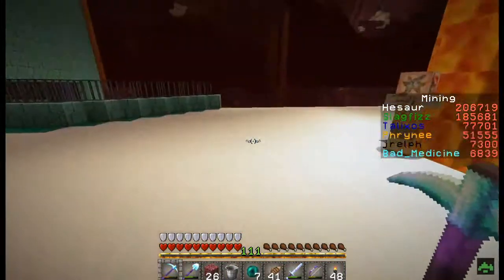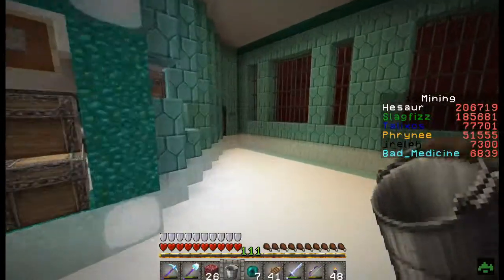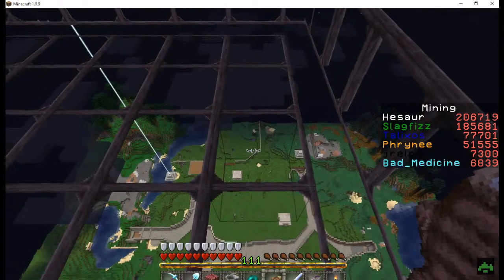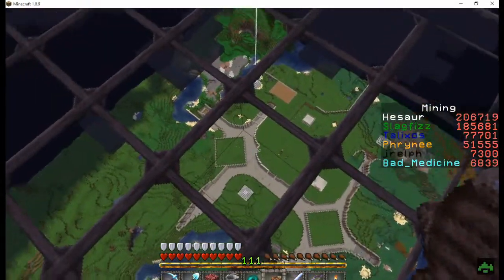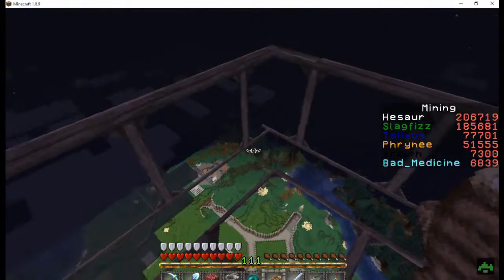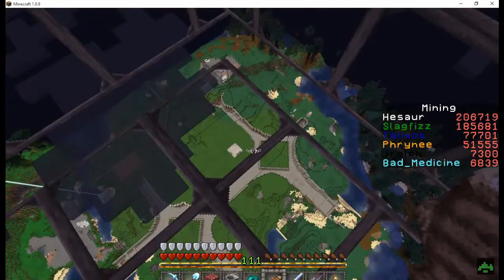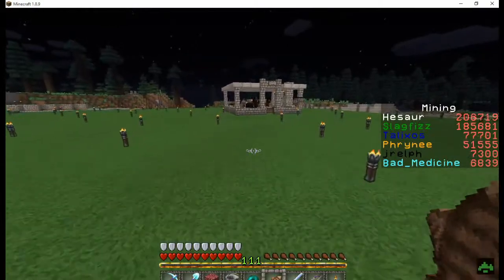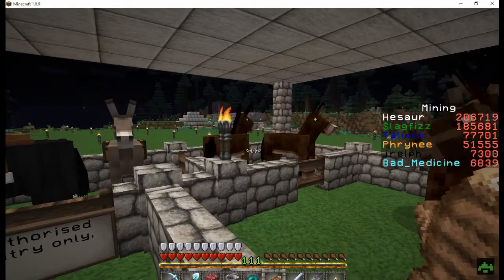MobiusCraft Episode 8 - Furnaces | A Minecraft LetsPlay.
In this episode we finally build the Furnace. A quick update on the city build, and i quickly show my new 1.9 safe item elevator.
Keep an eye out for the Tutorial.